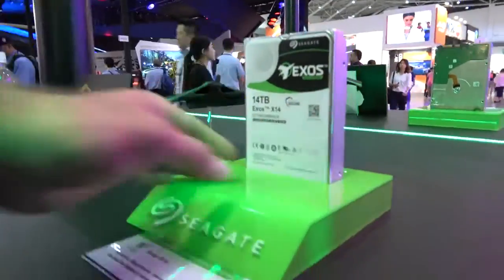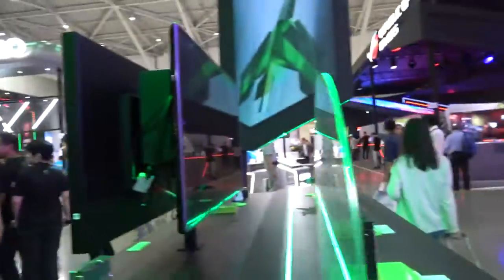20TB Seagate HAMR hard drive, 14TB Iron Wolf NAS drive